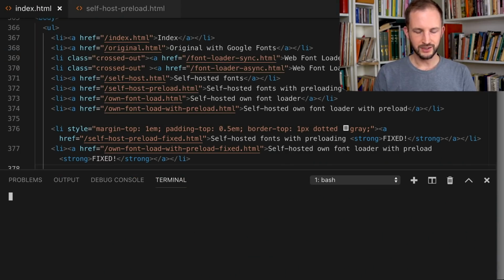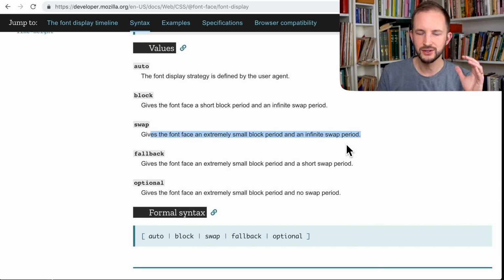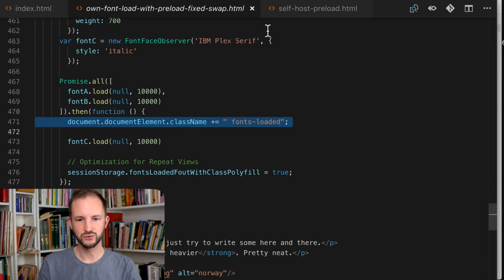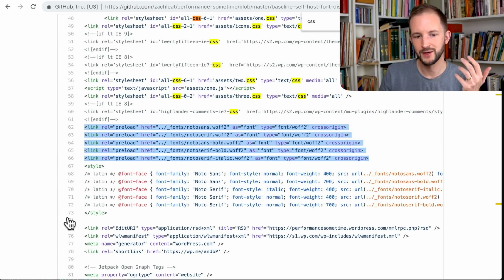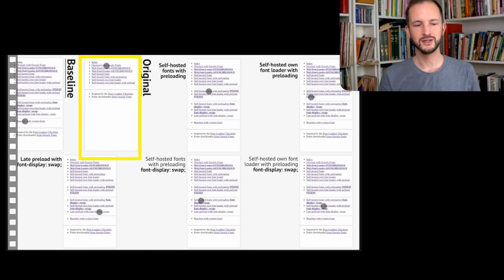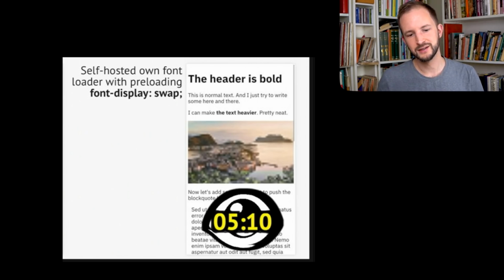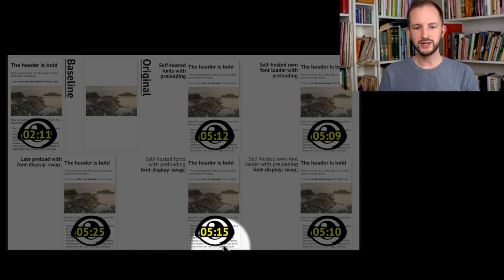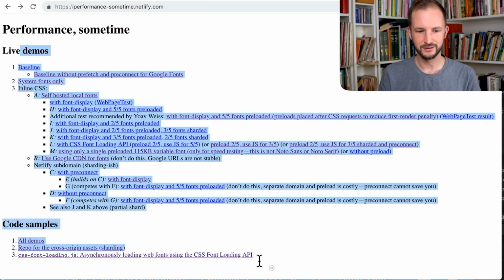How to Load Web Fonts in 2019 🎆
After a lot of experimentation I've come across my preferred way of loading web fonts. I have balanced ease of use, i.e. how to implement, with performance.

🗿 MILESTONES

⏯ 01:15 😵 Fixing errors: HREF instead of SRC
⏯ 03:48 Introducing font-display: swap; 🦸‍♀️
⏯ 08:30 Baseline without web fonts (Wikipedia style)
⏯ 09:24 Late preload with font-display: swap;
⏯ 12:00 PERFORMANCE COMPARISON & DISCUSSION 📊
⏯ 17:59 My actual recommendation ⭐️

The Five Whys of Web Font Loading Performance (video)